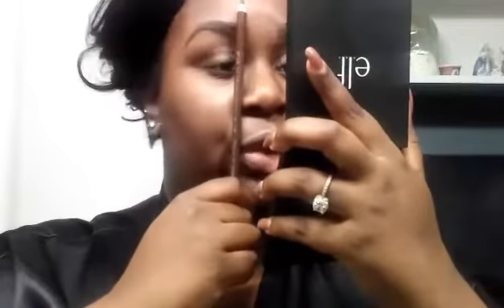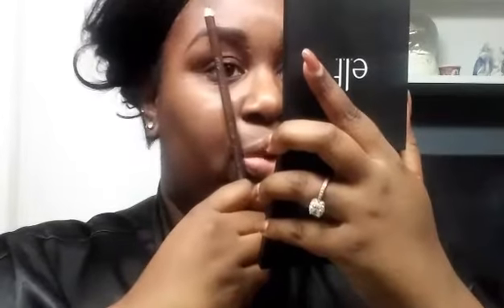My Everyday Brow Routine | Easy Brow Tutorial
hey boos! hope you enjoy this super easy brow tutorial.

love ya
stay pretty